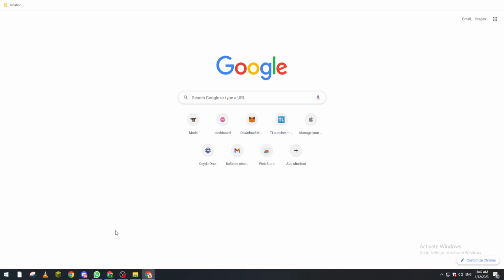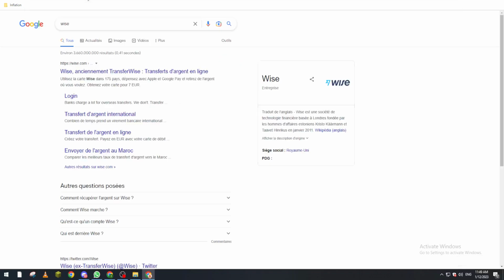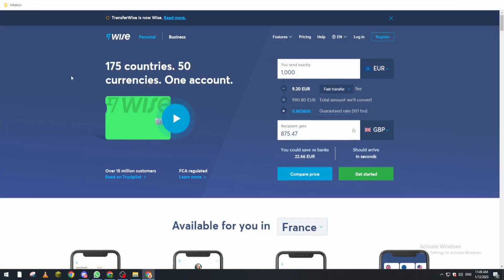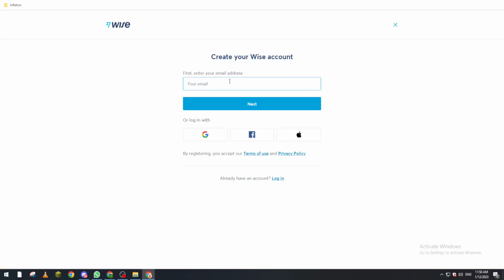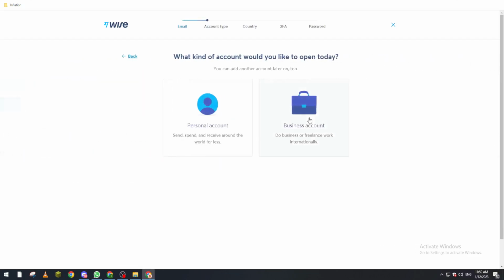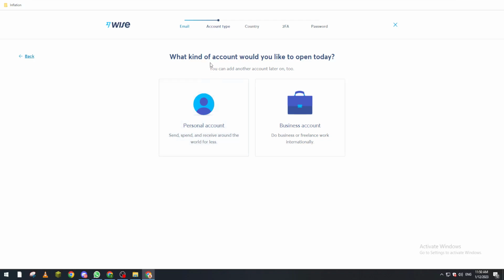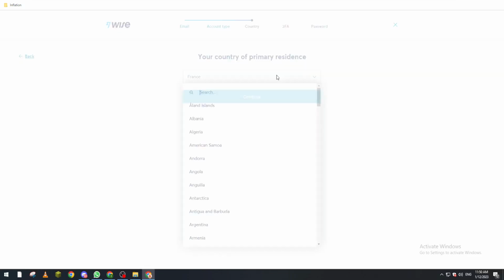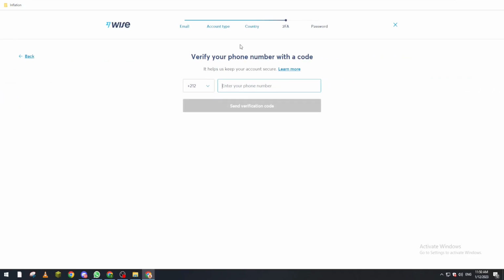How To Open Account Wise Tutorial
Today we talk about open wise account,open wise account 2022,transferwise borderless account,how to open wise account?